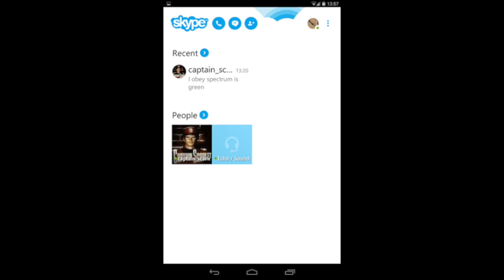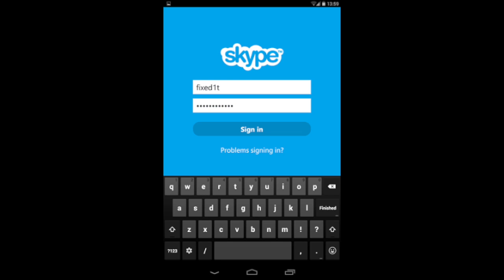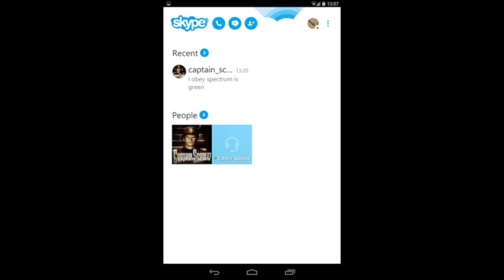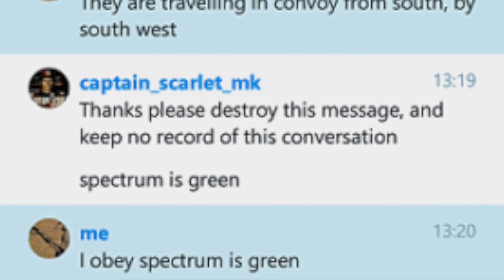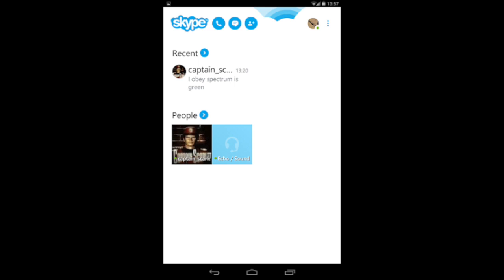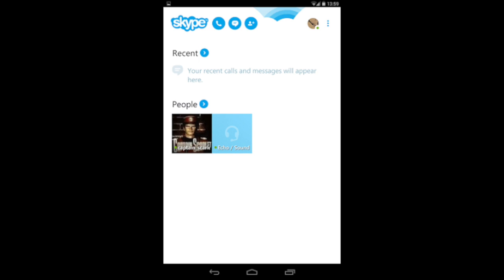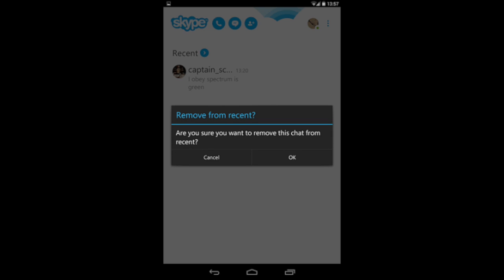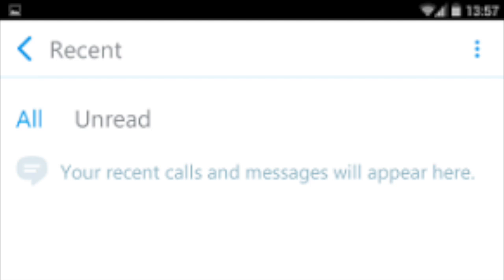Deleting Recent Skype Conversations On An Android Tablet - Nexus 7 Example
If this video helps you can buy @fixed1t a coffee Thx. If this saves you time and money, please donate for a shoutout

This video is about How To Delete Recent Skype Conversations On An Android Tablet Using the Google Nexus 7 As An Example